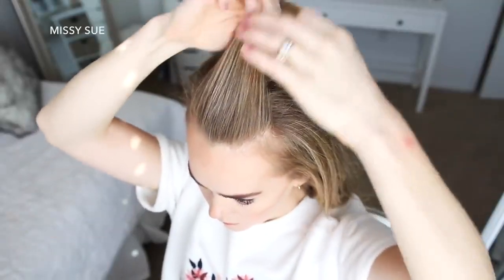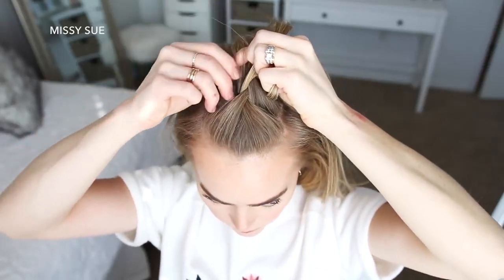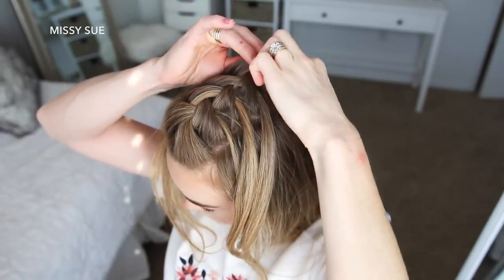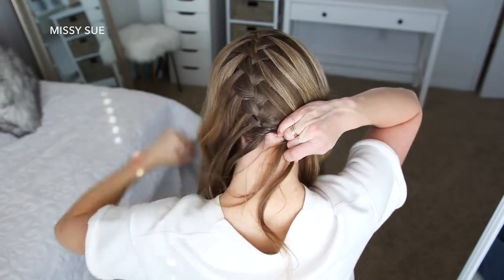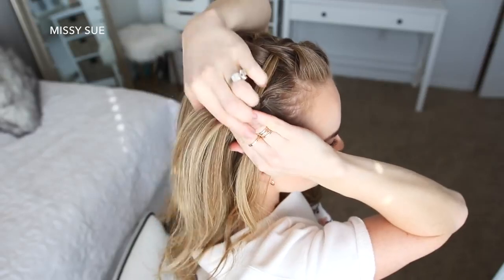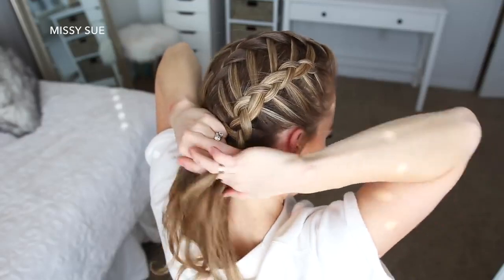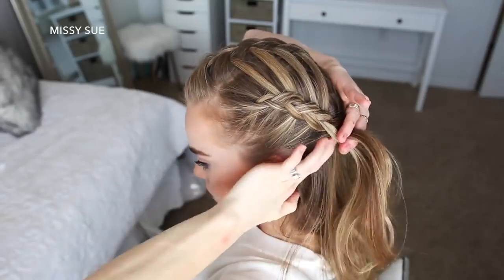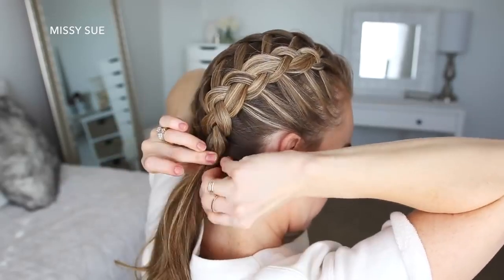Waterfall Braid & Double Dutch Braids | Hairstyle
I love hairstyles like this because it looks like a puzzle being put together so I hope you love seeing how to recreate it!
Bobby Pins
Claw Clip
Deluxe Triple Teasing Comb
Elastic Hair Bands
Elastic Hair Ties Party Favors
Hair Sectioning Clip
Strong-hold Hair Spray
Wedding Festival Headband
Bain Age Recharge Shampoo
Black Hair Dryer Virtually Weightless
Black Long Curly Wig
Clip Barrel Curling Iron
Comb Set Variety Pack
Curve Wand (Suitable for all Hair Lengths)
Duck Bill Hair Clips
Effortless Ceramic Styling Brush
Hair Dressing Scissor Full Set
Hair Pro-System Flat Iron
Hair Roller Curling Rods
Harutake Hair Cutting Scissors
Human Hair Wigs
Large Bows Durable Metal Alligator Clip
Laser Hair Growth Systems
Light Ceramic Hair Dryer
Metal Snap Hair Clips
Microfiber Hair Towel
Mobile Laser Therapy Cap for Hair